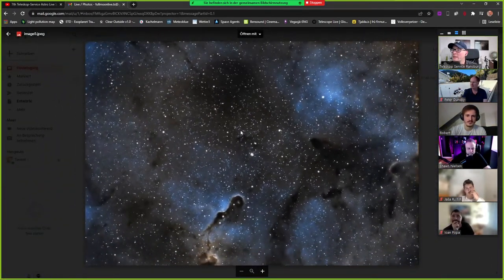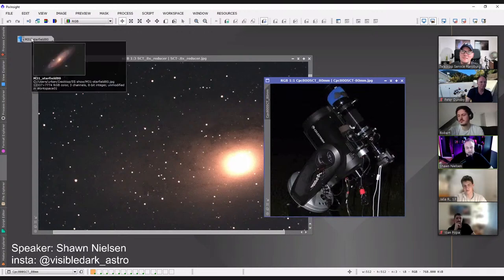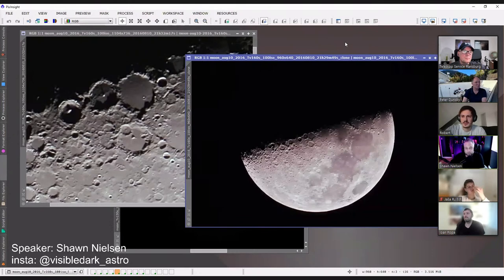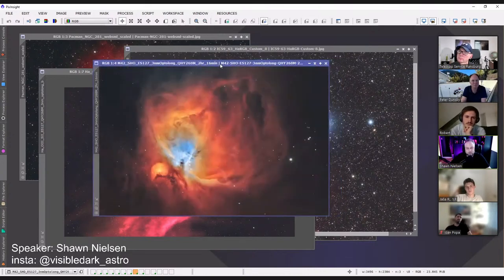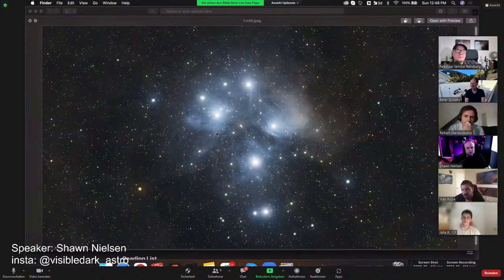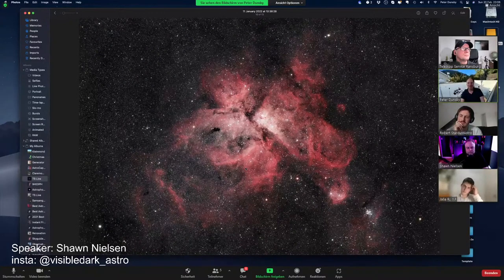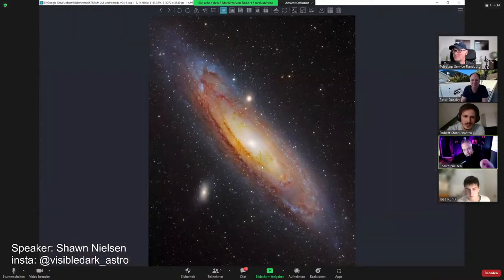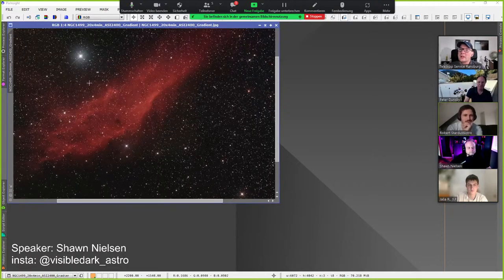7th Teleskop-Service Astro Live Session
Mit Freude präsentieren wir Euch unsere siebente Live Show auf Youtube.
Teleskop Service "Astro" Live Session am Sonntag, den 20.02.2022 um 20:30 (Deutsche Zeit).
Unsere TS Botschafter werden wie immer über aktuelle Themen diskutieren, neue Astrofotos zeigen
und Eure Fragen über den Youtube Live Chat in der Sendung beantworten.
Die besten Fotos werden live in der Sendung präsentiert.
Zudem gibt es wieder ein Gewinnspiel, bei dem Ihr TS Einkaufsgutscheine gewinnen könnt.
Schaltet unbedingt ein am 20. Februar. Wir freuen uns auf Euch.
Live Show Youtube Link:
We proudly present our 7th live show on youtube.
Teleskop Service "Astro" Live Session on Sunday the 20th of February 2022 at 8.30 pm (German Time).
As always our TS ambassadors will discuss current topics, show new astro images
and answer on all your questions via the youtube live chat.
The best photos will be presented live in the show.
In addition you can win TS shopping vouchers during the show.
Don`t miss it! We look forward to welcome you on 20th of February.